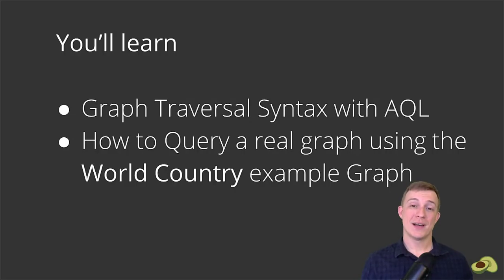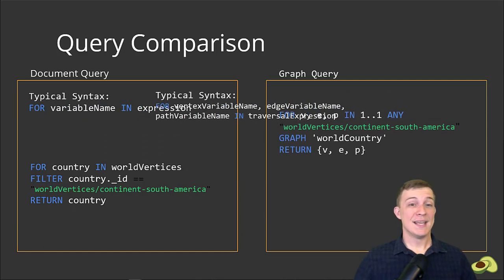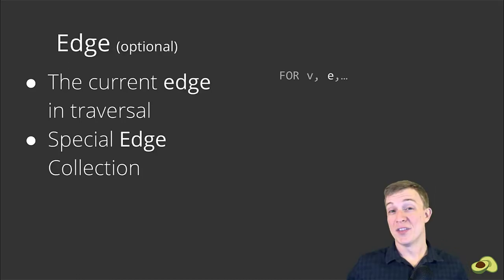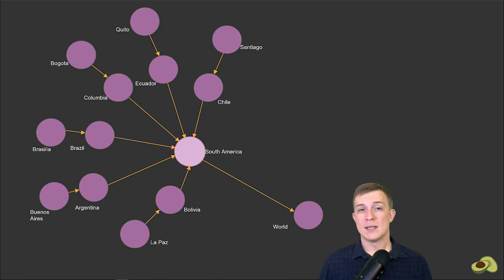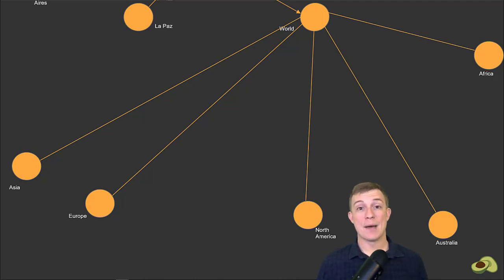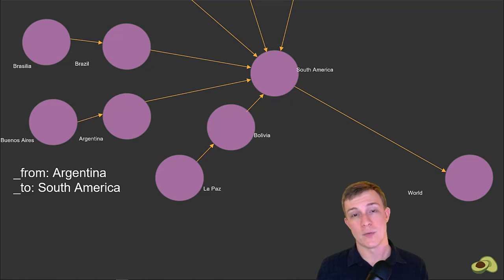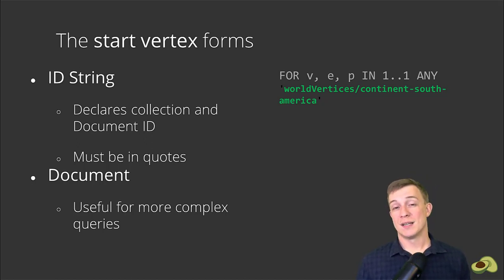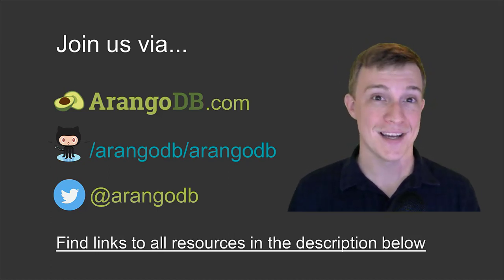ArangoDB Graph Database Syntax Part 1 - Traversal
Take your first steps with graph databases and ArangoDB in this introduction to graph traversals with the ArangoDB Query Language AQL. This first video explains the basic syntax involved in doing a graph query with the FOR keyword.